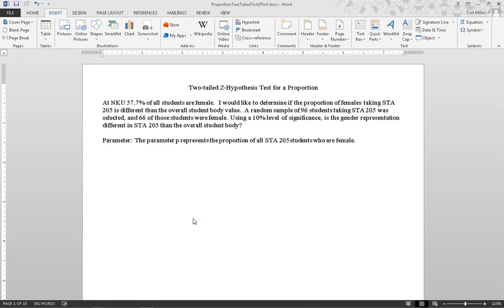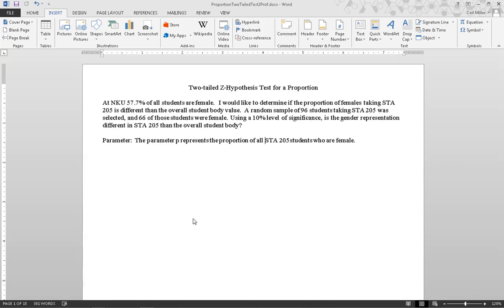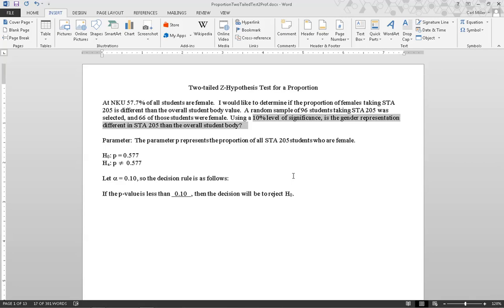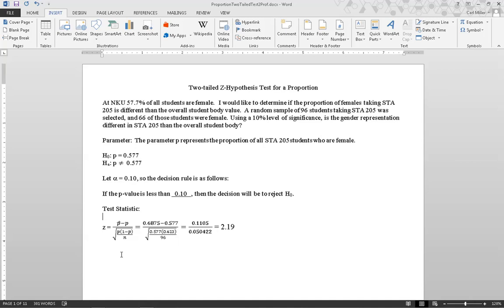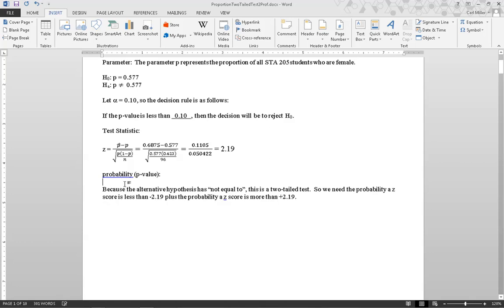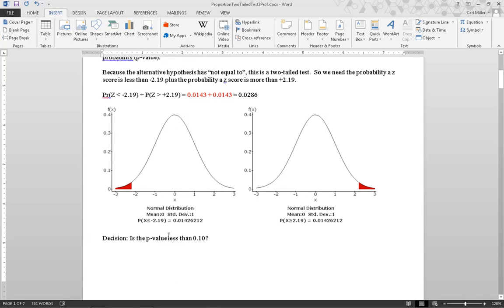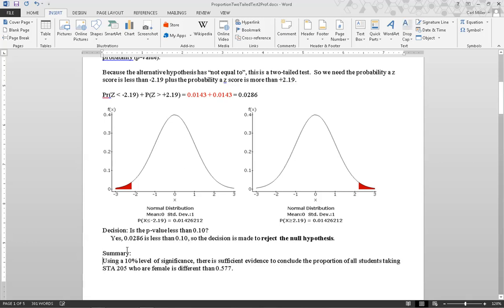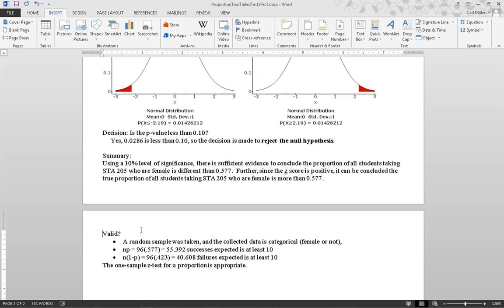Two-tailed Proportion Hyp Test 2